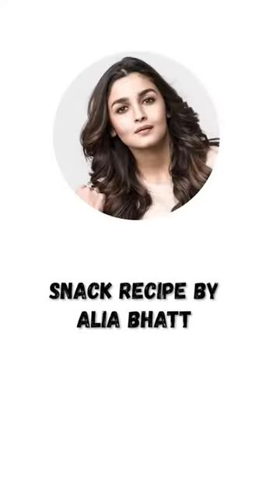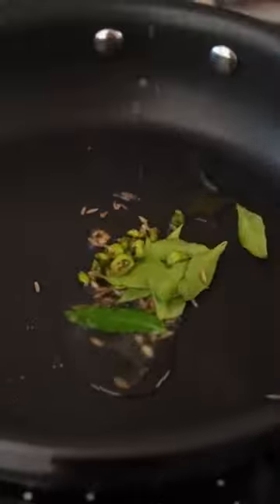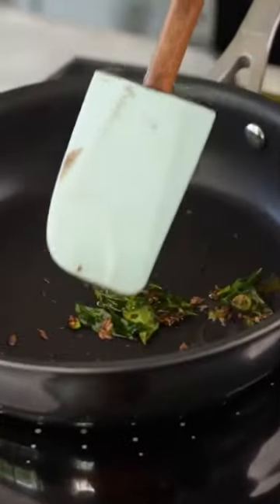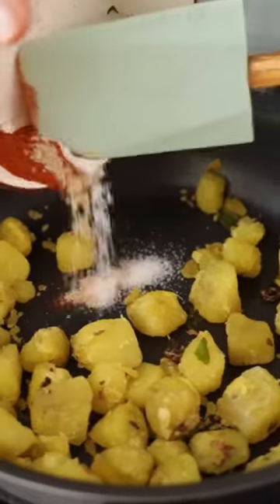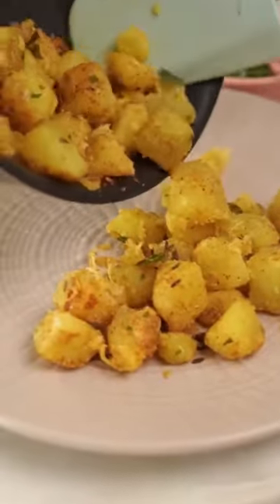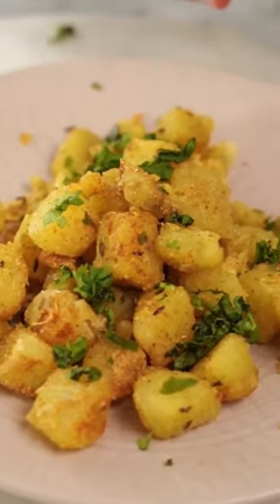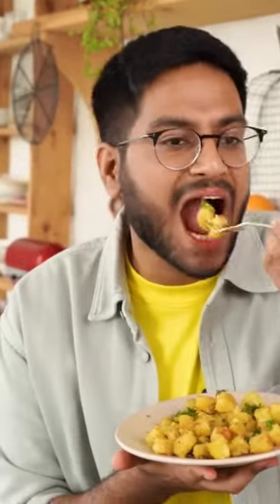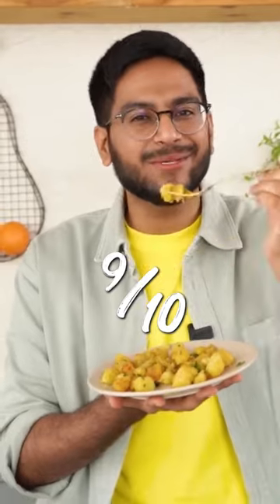ALIA BHATT’s SHAKARKANDI CHAAT RECIPE | TESTING BOLLYWOOD CELEBRITY RECIPES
Alia Bhatt’s sweet potato chaat was a total surprise!
 So good as a quick evening snack⚡️ will you try this recipe?